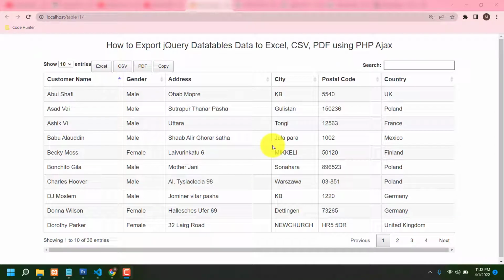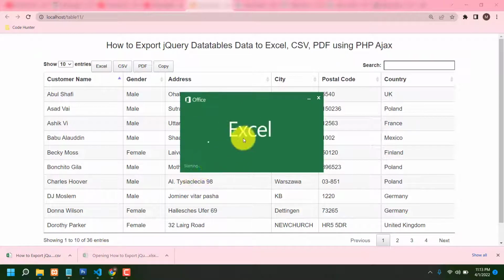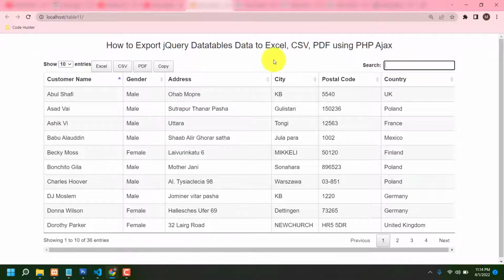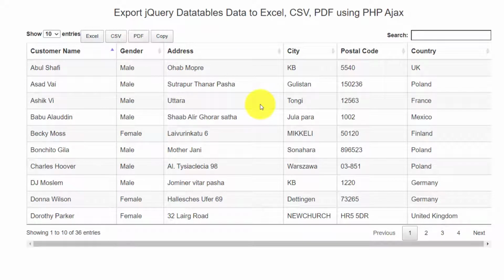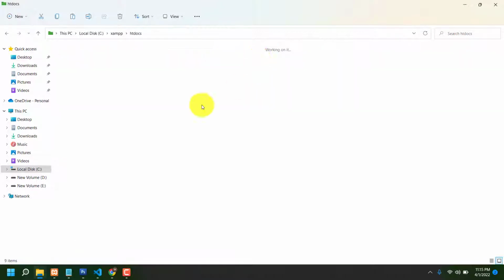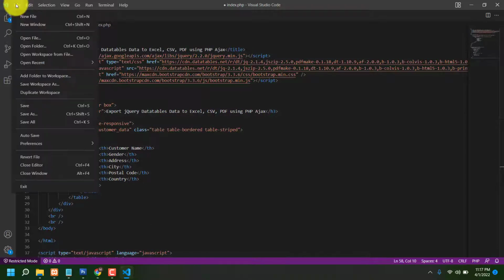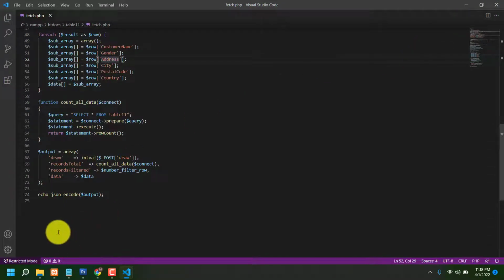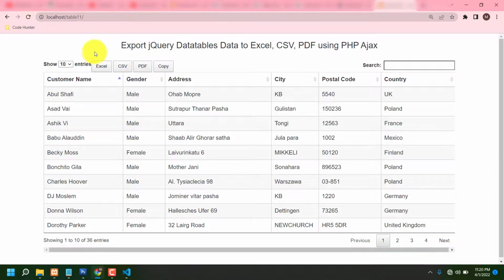How to Export jQuery Datatables Data to Excel, CSV, PDF using PHP Ajax | Code Hunter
Do you realize jQuery Datatables supports to sends out it's information to various record design like Excel sheet, CSV (comma-isolated values) and PDF by utilizing PHP script with Ajax. That implies assuming we have use jQuery Datatables module has been need for show our dynamic information in plain configuration on site page then it is exceptionally simple for us to send out jQuery Datatables information to Excel, CSV and PDF document design.

Presently we need to make Excel, CSV or PDF record from HTML table we need to mainually duplicate information from page to various document and make CSV or Excel or PDF document for our information. Be that as it may, this jQuery Datatables module has include for trade table information into various document design like Excel, CSV, PDF. We need to simply empower this component in Datatables at the hour of introduction of this module. We need to add a few jQuery Datables library for empower this component.

Thus, In this post you can observe Data sending out usefulness by utilizing jQuery Datatables module with PHP content and Ajax. There are numerous watchers has demand us to add this kind of instructional exercise, so we have distribute this instructional exercise on our site. In this instructional exercise we have bit by bit depict how to trade information from jQuery Datatables to Excel sheet, CSV document, Copy into Clipboart and make PDF record from Data utilizing PHP script with Ajax.

If you have any desire to utilize this information send out highlight in your undertaking, so first you need to stack all information on website page, since this usefulness just commodity just those information which we can see on page. So for send out all information to various document we need to initially stack on website page then after we can trade into Excel, CSV, PDF. Any other way it will send out just those information which we can see on site page, not trade entire information to Excel or CSV or PDF record design.

export datatable,
jquery datatable export to excel,
jquery datatable,
jquery datatable export to pdf,
datatables jquery,
datatable,
php,
jquery datatable export button,
bootstrap datatable export to excel,
jquery datatable export all data,
jquery datatable export to csv,
datatable export to pdf,
datatable export to csv,
export datatable data using php ajax,
php tutorials,
datatables tutorial,
jquery datatables export,
convert into pdf,
datatable inline editing,

Thanks.